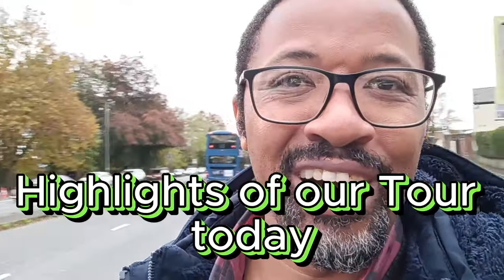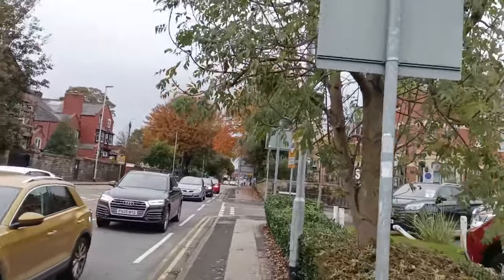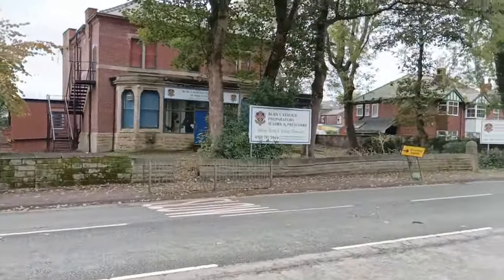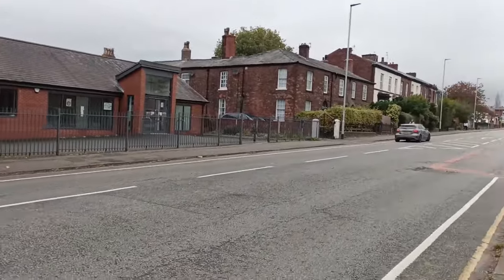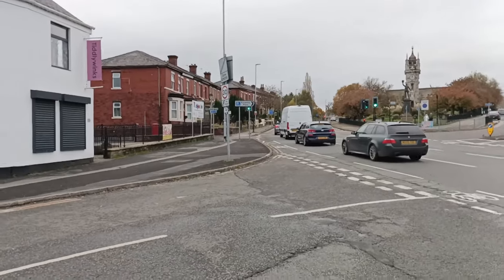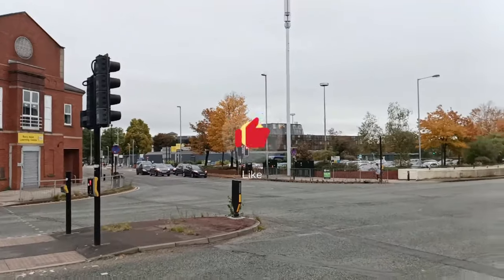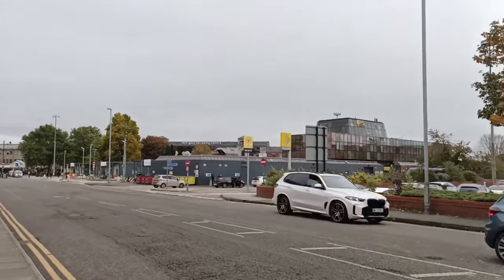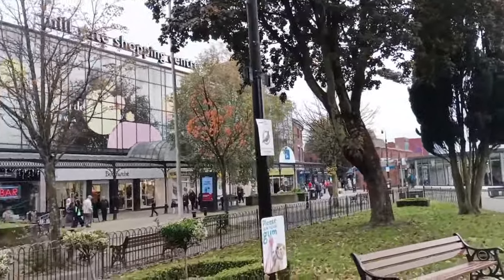Astonishing Bury | Bury town Exploration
Welcome to our Astonishing Bury, Bury Town Exploration, an enchanting journey through Bury, a charming town nestled just miles away from Manchester. Join us on this captivating walk as we explore the heart of Bury, showcasing a delightful mix of residential areas, educational gems, and a tapestry of businesses, all within reach.

As we begin our walk from the bustling intersection of Manchester Road and Parkhills Road, you'll witness a thriving community brimming with restaurants, car centres like Parkhills Car Centre, fast food eateries, shops, supermarkets, and even pharmacies. On the flip side of Manchester Road, a serene residential neighbourhood unfolds.

Our journey takes us further as we meander past the renowned Holly Cross College and University Centre, a hub of excellence in this picturesque locale. Bury is conveniently located just a short drive from the vibrant Manchester city centre, making it an accessible and fascinating destination.

Manchester Road Park beckons, offering a tranquil oasis amidst its various amenities, including a football academy—the Pro Football Academy Bury. As we continue, we encounter diverse businesses, including the Tattoo Academy, where the friendly owners welcomed us with open arms. If you're in search of a special place for your next tattoo, Manchester Road Bury's Tattoo Academy is your destination.

Further along, residential buildings grace our path, punctuated by schools for early learning. Crossing the street towards the town centre, we're welcomed by the Whitehead Garden and its iconic Clock Tower, a small but unique oasis in the heart of Bury. Take a moment to soak in its beauty before we continue our journey.

Now, we find ourselves on Knowsley Street, opposite the Whitehead Gardens. Here, you'll discover a pharmacy, a chiropractic centre, an insurance company, legal services, and even a medical centre. Our walk continues, and on the opposite side, the famous Q Park stands tall, offering convenience all over Greater Manchester and beyond.

We approach the Bury Council and Bury Town Hall, an exquisite building where a range of services is offered. The Elizabeth Suite at Bury Town Hall is a sight to behold. Opposite this building is the Premier Inn Hotel and another establishment hosting various businesses, including the Townside Surgery.

As we approach the town centre, the Main Square unveils itself, home to the Bury Bolton Street Bus Terminal. This terminal connects Bury with buses from numerous areas and the tram to and from Manchester, ensuring Bury's exceptional connectivity to Greater Manchester.

Around the square, you'll find an adult learning centre, the Fusilier Museum, an art gallery, and a plethora of businesses, including eateries, record shops, and coffee stores. We're entering the vibrant town centre.

Before we conclude our journey, we delve into Kay Gardens, a small garden right in front of the iconic Mill Gate Shopping Centre, a treasure trove of businesses catering to a variety of needs. It's a substantial shopping centre, so plan to spend the day to fully appreciate Bury's beauty outside of Manchester.

This concludes part one of our Bury series. We hope you've enjoyed this virtual tour with us. Continue exploring with Hajways, and get ready for part two, coming soon. Thank you for joining us on this delightful journey through Bury.